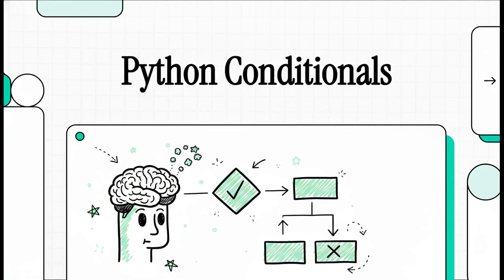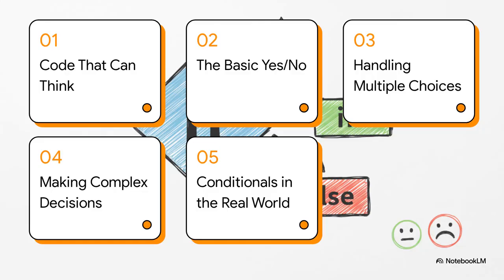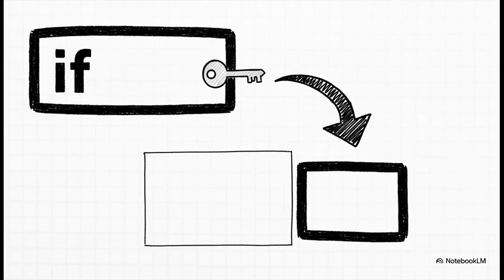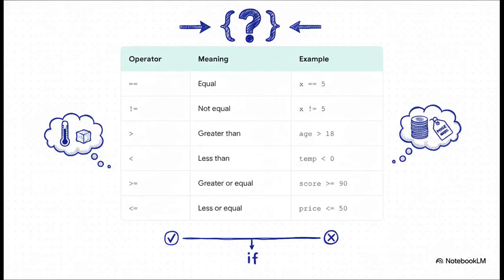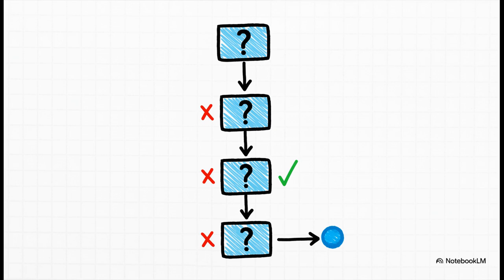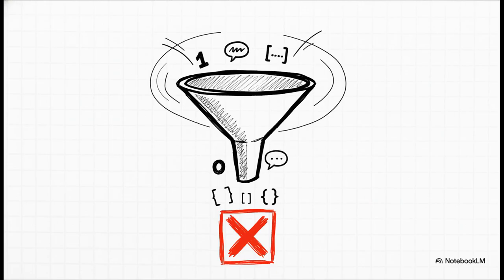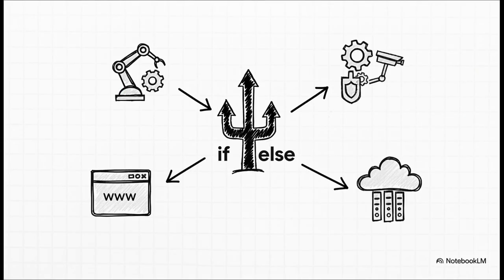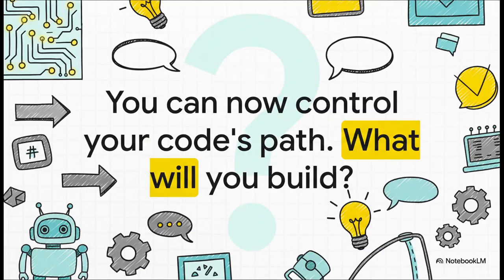Python Conditionals Explained – if, elif, else (Control Flow for Beginners)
PDF: Mastering Python Conditionals - The Logic Behind Control Flows

🚀 Master Python Conditionals – The Foundation of Real Programming Logic!

Want to write Python programs that actually think and make decisions? In this video, you’ll learn everything about Python conditionals — the core of control flow and one of the most important skills for landing an entry-level IT or automation job.

We break down if, elif, and else statements step-by-step so you fully understand how Python evaluates logic using Boolean values. You’ll also master:

✅ Comparison operators
 ✅ Logical operators (and, or, not)
 ✅ Truthy vs Falsy values explained clearly
 ✅ Clean indentation and readable code structure
 ✅ How to avoid deep nesting like a professional developer

This isn’t just theory. You’ll see real-world IT and automation examples that show how conditionals are used in scripts, system checks, user validation, and decision-making workflows.

By the end of this lesson, you’ll be able to:

 🔹 Build smarter Python programs
 🔹 Write cleaner, professional-level control flow
 🔹 Apply logic structures in real automation scenarios
 🔹 Prepare for technical interviews with confidence

If you're serious about becoming a Python developer, automation engineer, or IT professional, mastering conditionals is non-negotiable.

📌 This video is part of the Python for IT & Automation Engineers (Complete Roadmap) playlist — designed specifically for beginners who want job-ready skills.